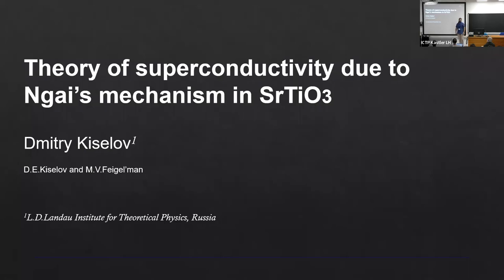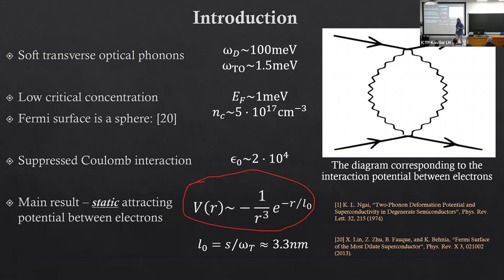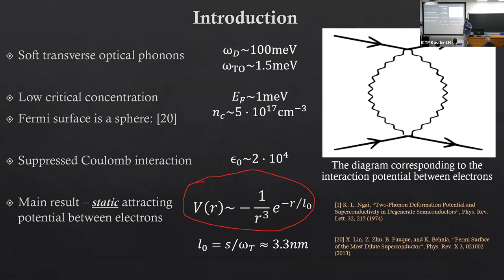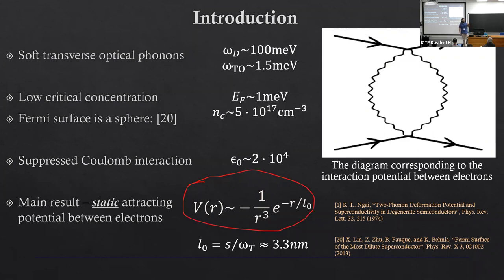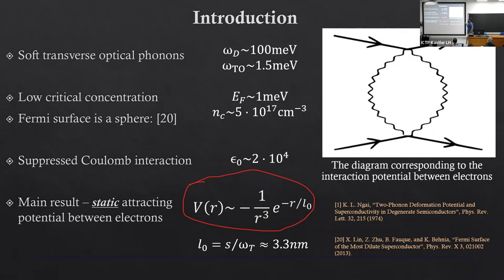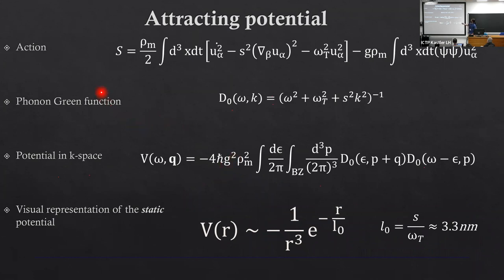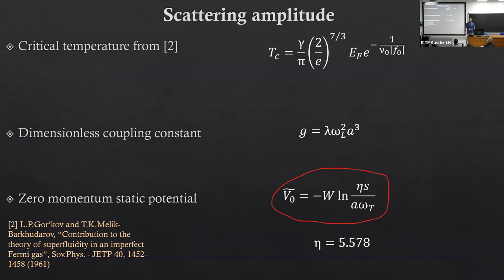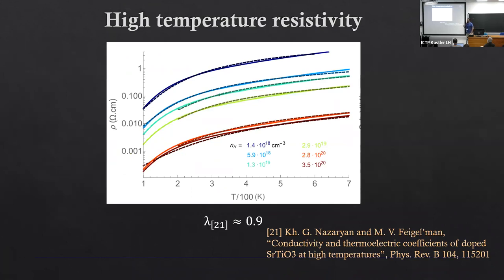Theory of Superconductivity Due to Ngai's Mechanism in Lightly Doped SrTiO3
Speaker: Dmitry KISELIOV (Landau Institute for Theoretical Physics)
 2022_09_02-11_20-smr3732.mp4